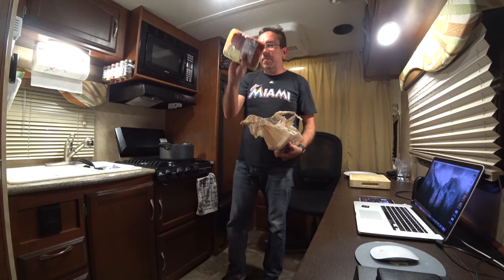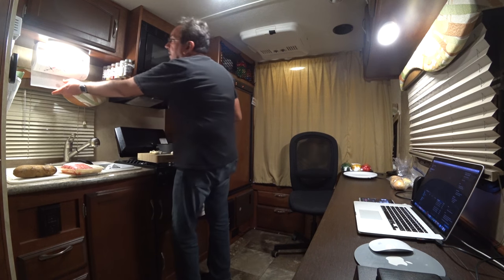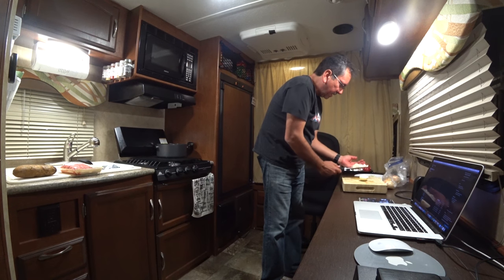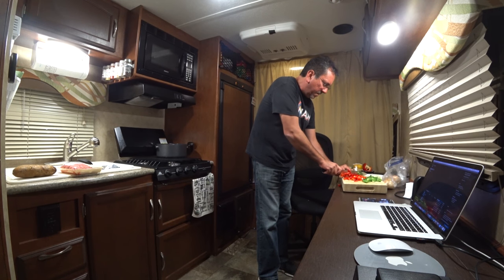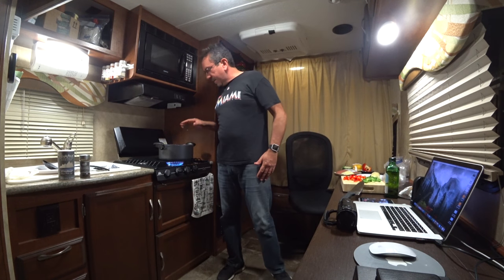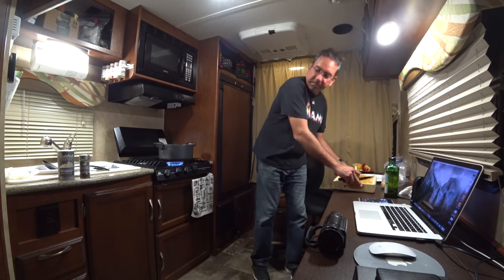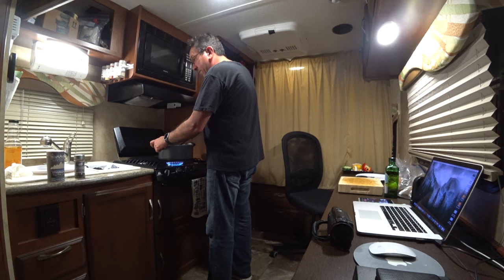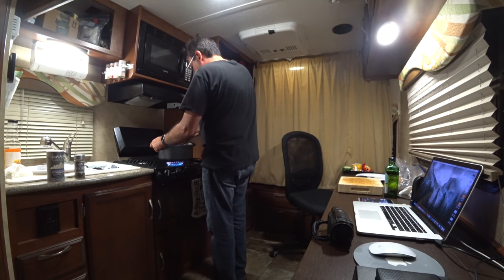Robert's RV Cooking Show: One Pot Picadillo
This channel is dedicated to my cooking videos at home or on the road. Original recipes with Cuban and Spanish influences.
In that channel we travel around the United States with a 19-foot Winnebago Micro Minnie 1706FB travel trailer called Minitini.